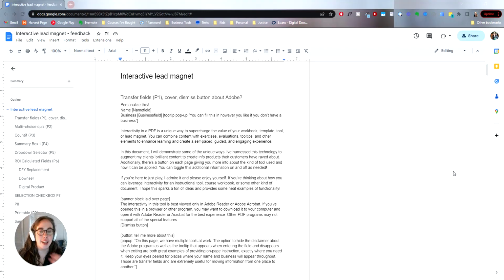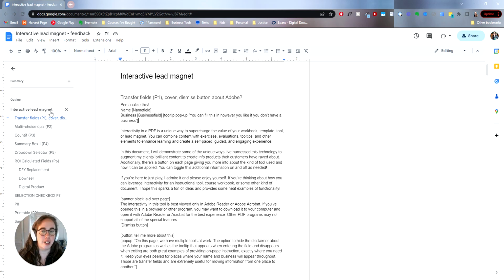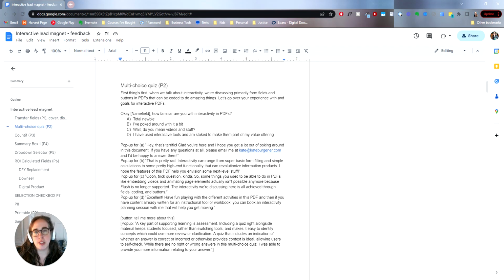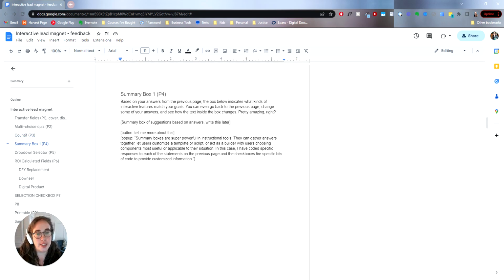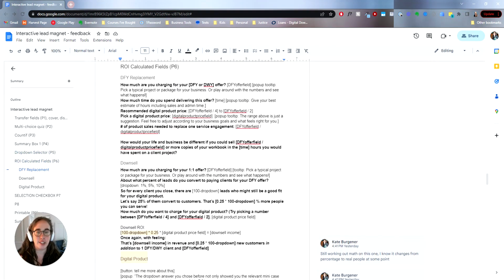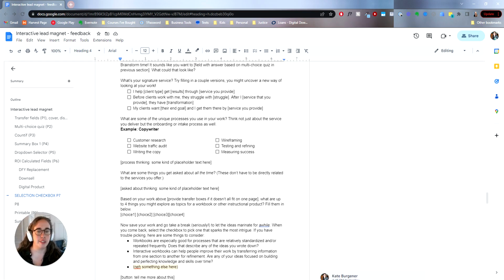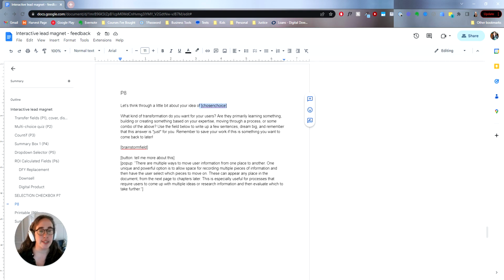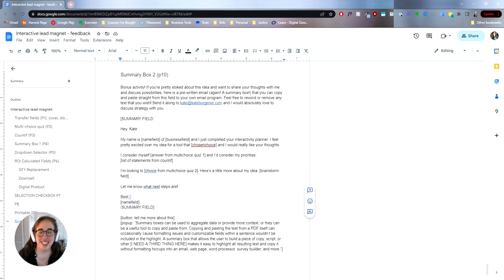Building an interactive lead magnet: copy prep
Welcome to my series of behind the scenes videos where I show you step-by-step how I am building my own interactive lead magnet to...demonstrate what interactivity can do! In this video, I cover how interactivity can help you stand out from the crowd and then dig DEEP into several of the cool features my lead magnet will contain.

To sign up to get my interactive lead magnet when it's ready, go

I mention my friend Jenn who is the queen of pricing, her workbook is available